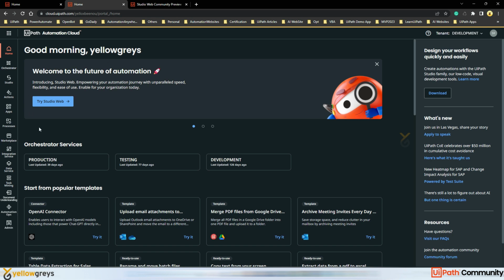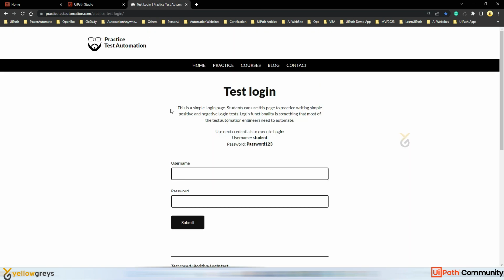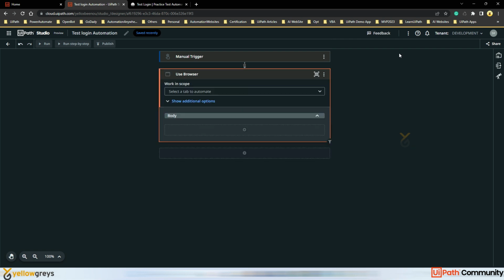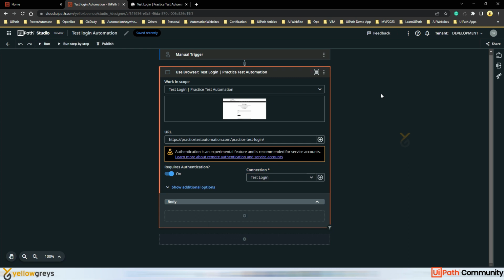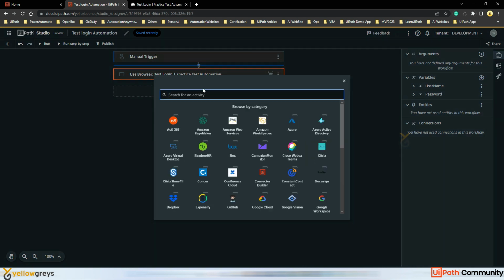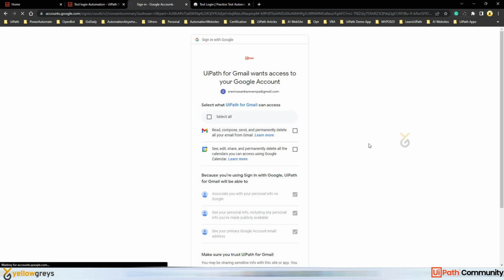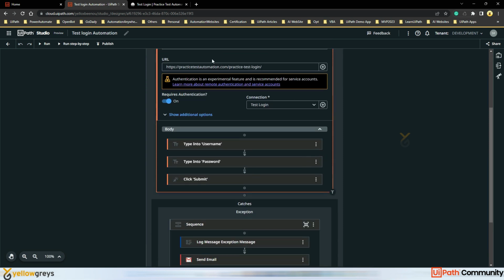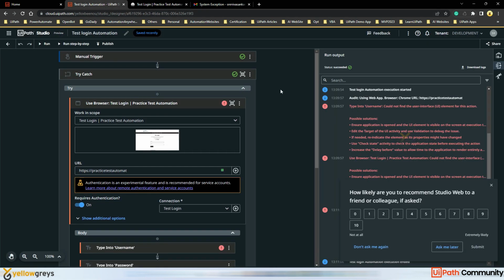UiPath | Studio Web | UiAutomation | Try Catch | Exception Handling | Email Notification | English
The project involves testing the login functionality, ensuring proper error handling, and implementing an email notification system for reporting exceptions encountered during the login process